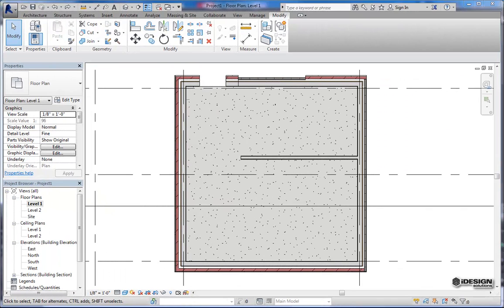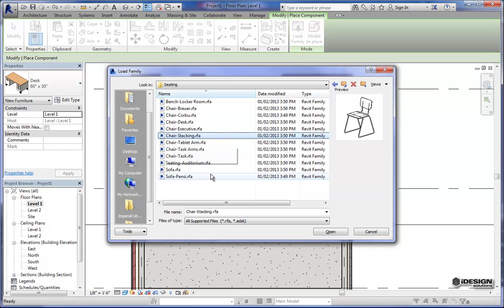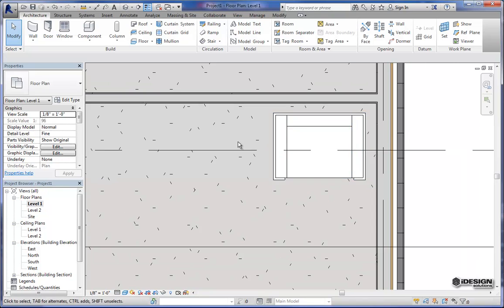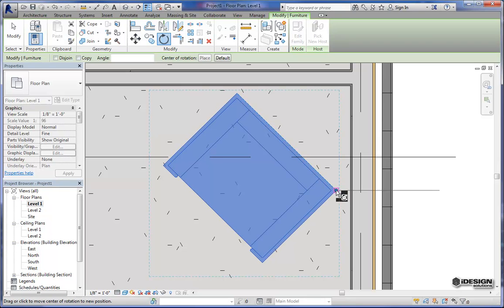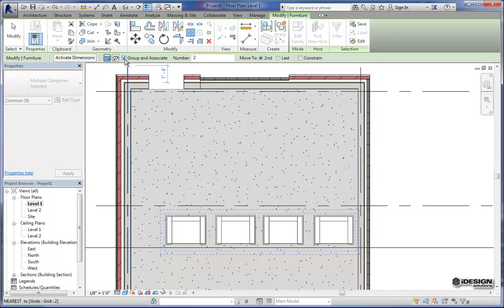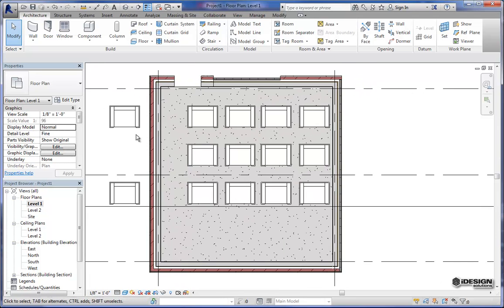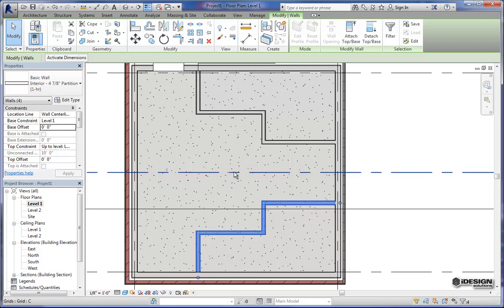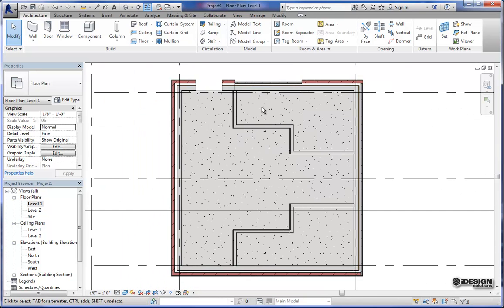Overview of Modify Tools in Autodesk Revit Part 2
In this video we review more of the Modify tools in Revit. Join us as we explore the Copy, Rotate, Mirror and Array functions and simplify your BIM process.